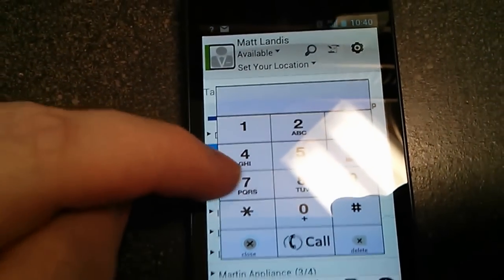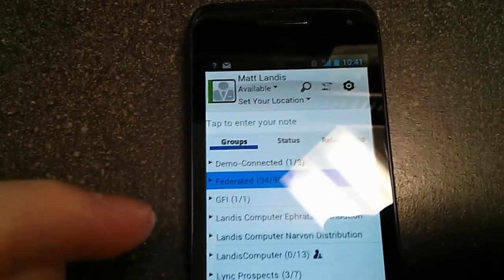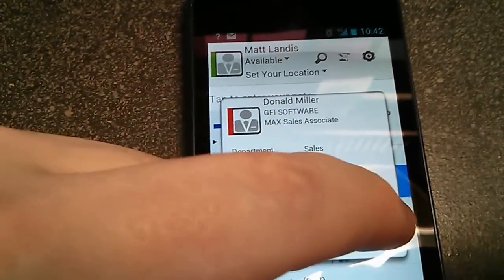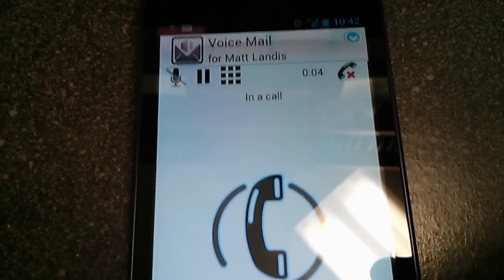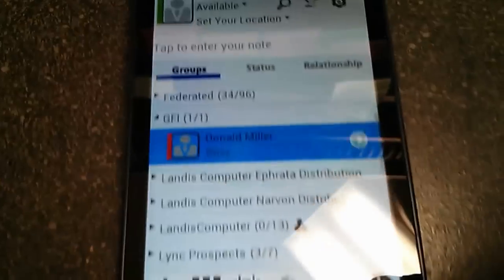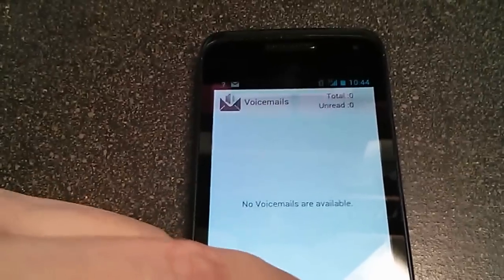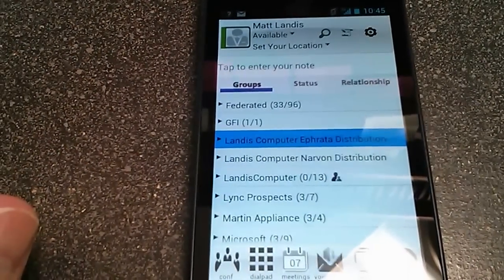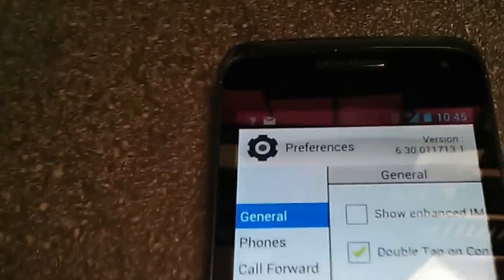Xavy for Android Review 6.30.011713.1